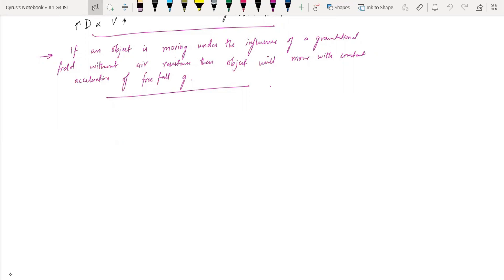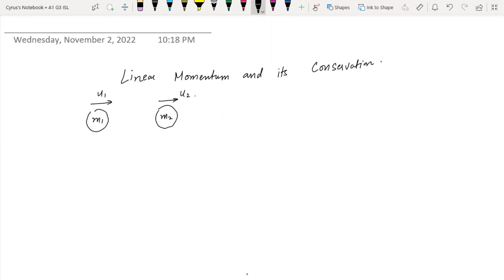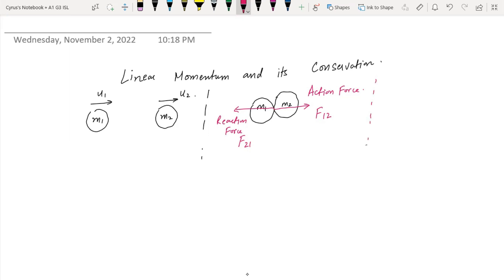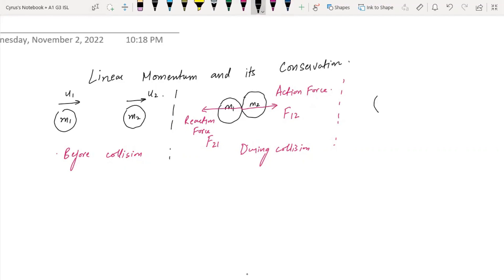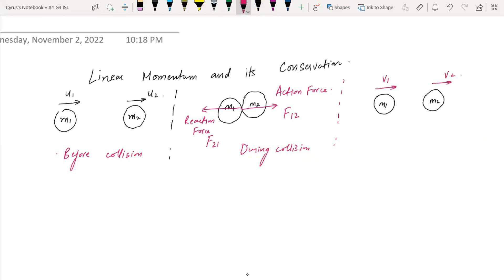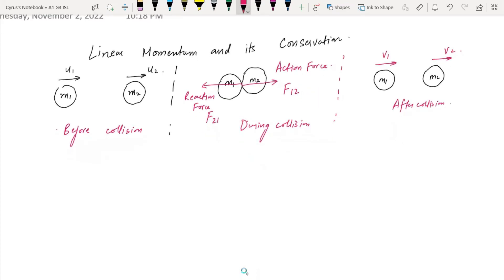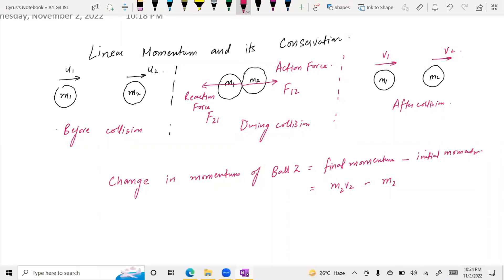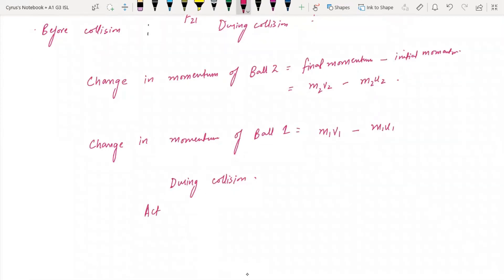AS level Physics- Dynamics- Collisions- (Conservation of linear momentum)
In this video I have used newtons second and newtons third law to establish the equation of principle of conservation of linear momentum.